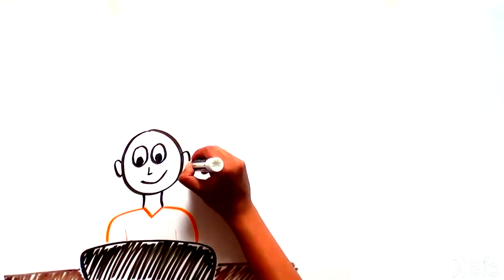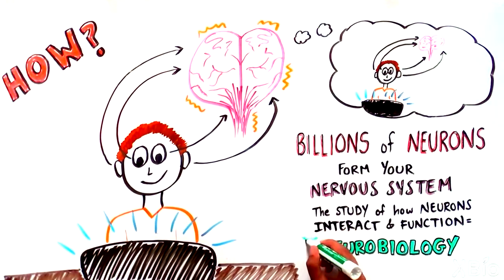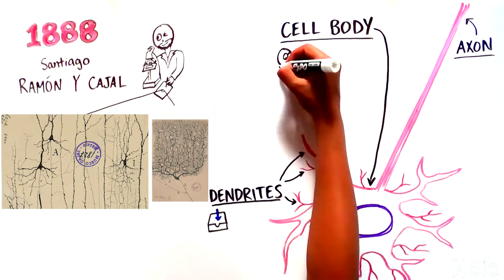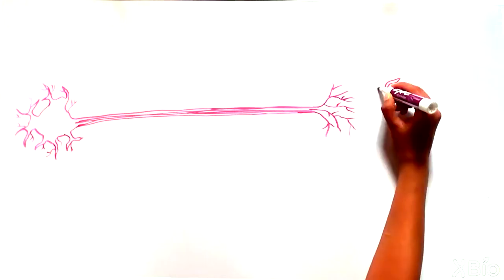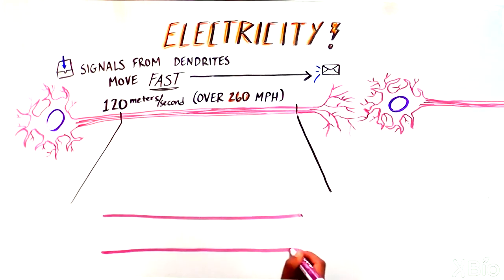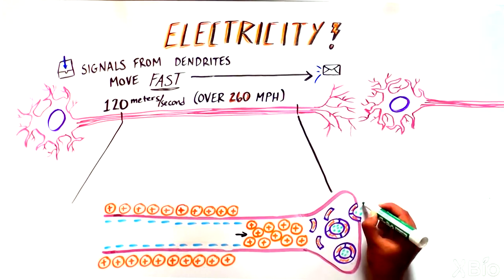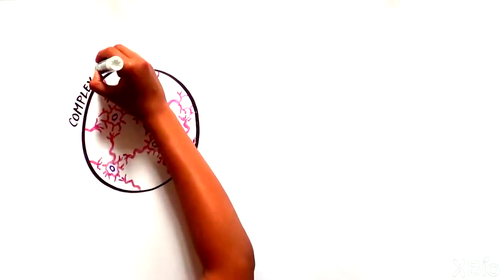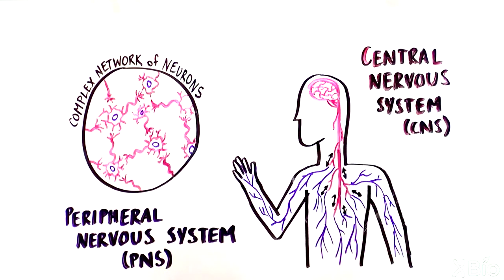Buzzing in Your Body: A Primer to the Nervous System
Take a quick tour around the nervous system, the “electrical” system of our bodies that controls everything from our vision to our ability to run a mile. We’ll explore the parts of key cells that make up the nervous system as well as how these cells pass signals between each other.